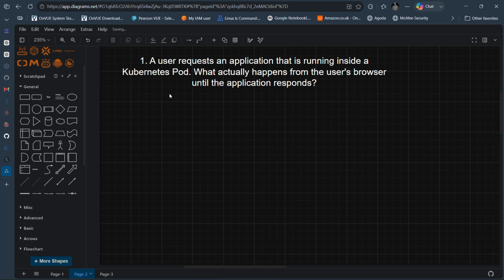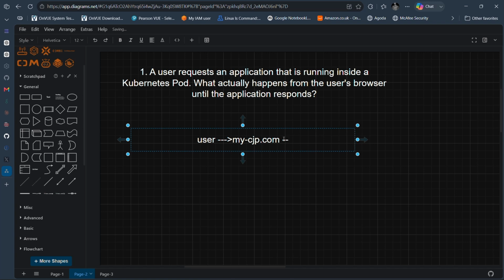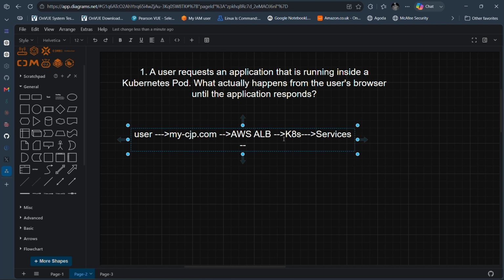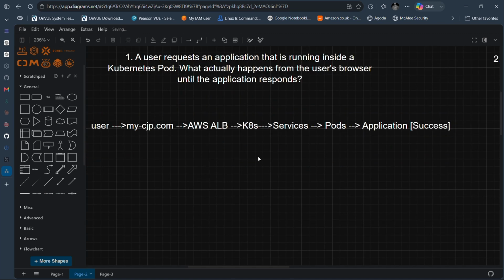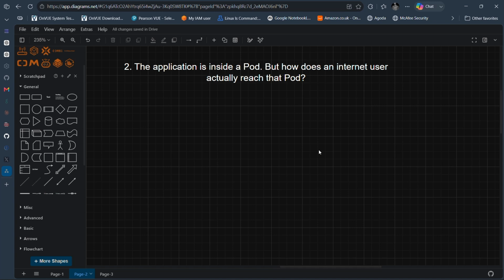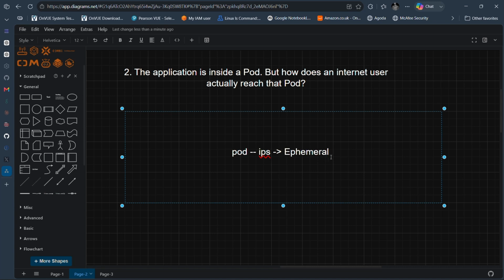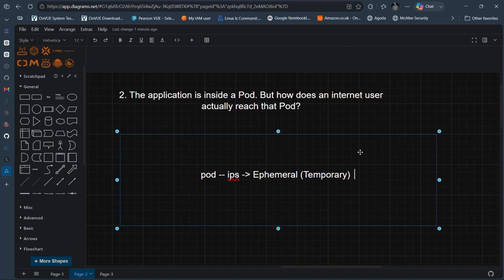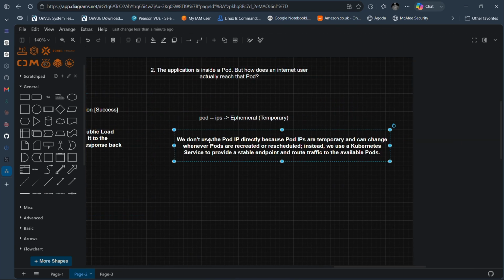How Does Internet Traffic Reach a Kubernetes Pod? 🤔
How does an internet user actually reach an application running inside a Kubernetes Pod?

In this video, I explore two common Kubernetes networking questions:

What happens when a user requests an application running inside a Kubernetes Pod?
Why don't we use the Pod IP directly to access the application?

Instead of memorizing Kubernetes definitions, we'll follow the request step by step and understand the role of:

User → DNS → Load Balancer → Kubernetes Service → Pod → Application

This is the first video in my Cloud & DevOps learning journey, where I explore confusing concepts and understand how they work in real-world architectures.

Topics covered:

Kubernetes Pod
Pod IP
Kubernetes Service
Load Balancer
Request flow
External access to Kubernetes applications
Why Pod IPs are not used as stable application endpoints

If you're learning Cloud, DevOps, Kubernetes, or AWS, I hope this helps make the request flow easier to understand.

YouTube recommends making descriptions unique and putting the most important information in the first few lines. It also recommends using 1–2 main terms prominently in the title and description.